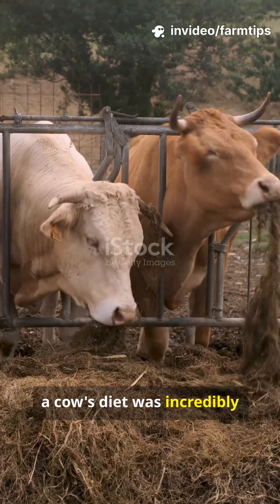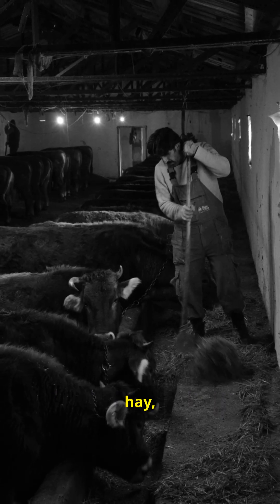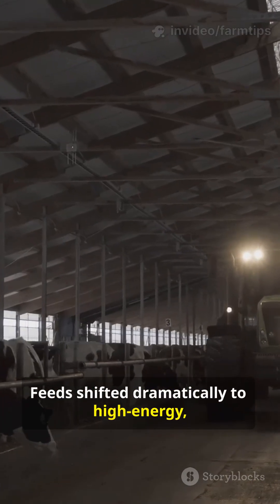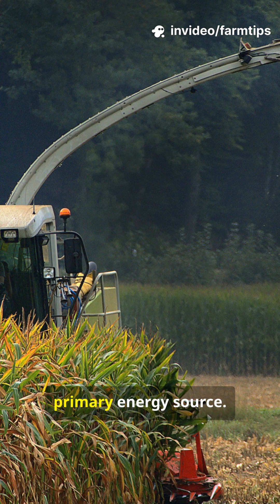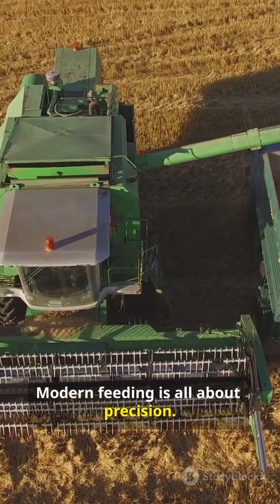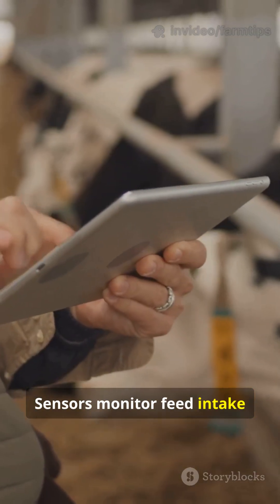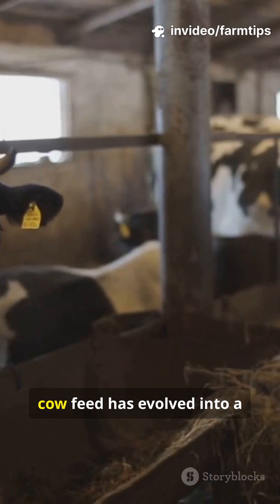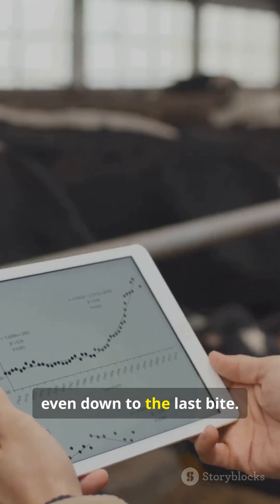100 Years of Cow Feed in 60 Seconds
A brisk 60-second look at 100 Years of Cow Feed — from pasture and kitchen scraps to hybrid silage and precision-blended TMR. Perfect for dairy & beef producers, this short traces feed evolution: forage-based rations (1920s), the silage and hybrid-crop boom (1960s–80s), and today’s sensor-driven precision feeding with supplements and nutrient-mapped Total Mixed Rations. Learn how feed management, hybrid corn, silage, supplements, and precision nutrition increased efficiency, health, and output.